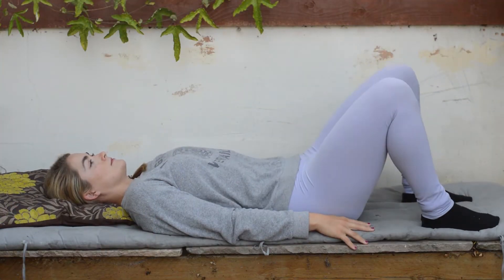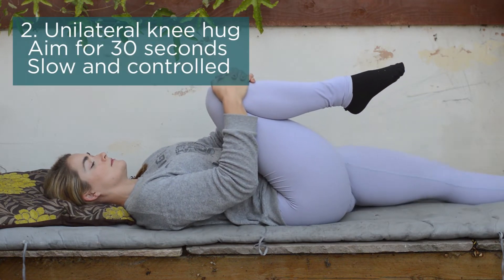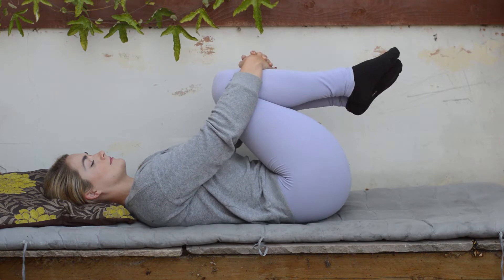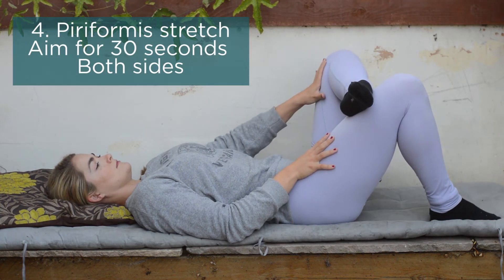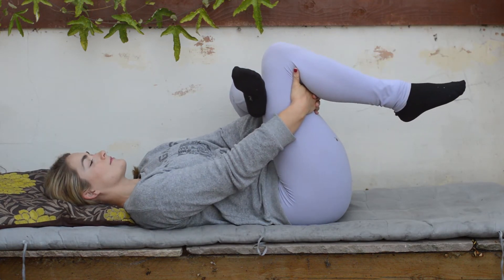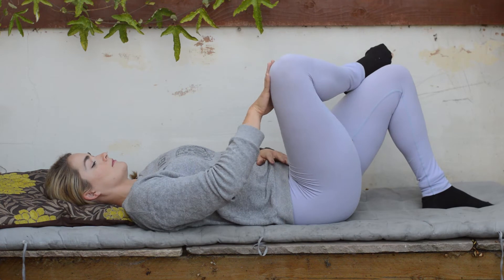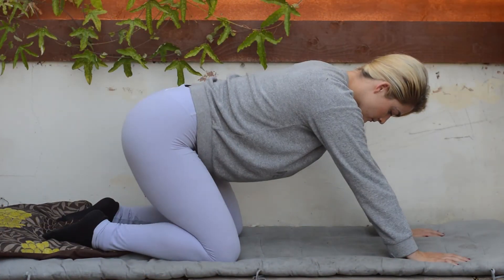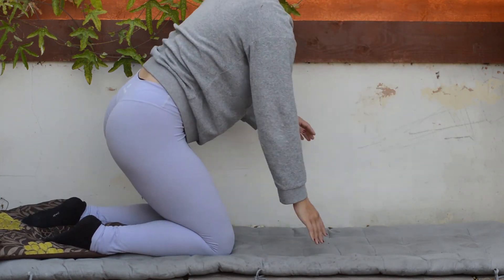Back pain relief exercises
Today's video covers our best back pain relief exercises...

We recommend getting your lower back assessed properly by a musculoskeletal expert before trying these exercises to determine the working diagnosis as other treatments may be more appropriate and required to help initially.

Louise demonstrates:
1. Our top stretches
2. Our top mobility exercises